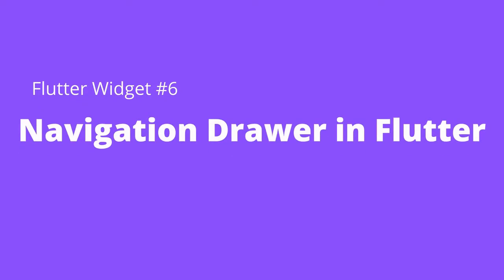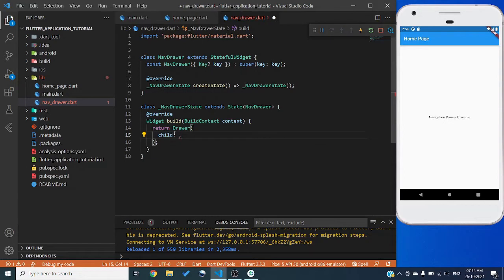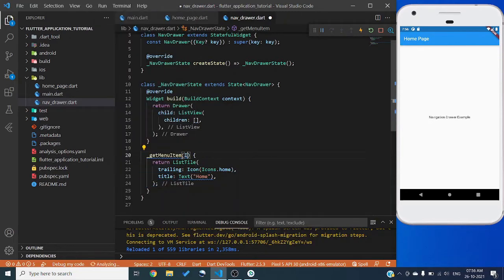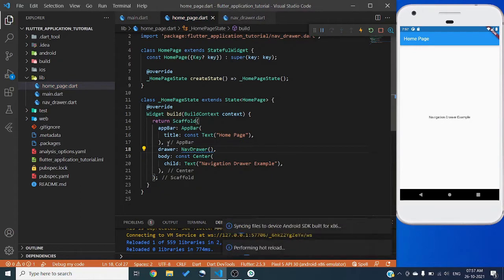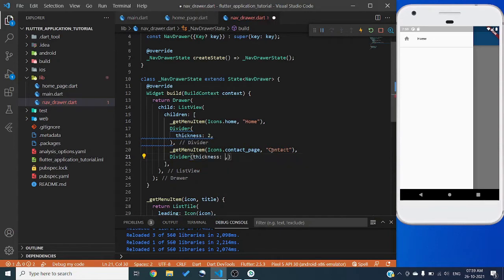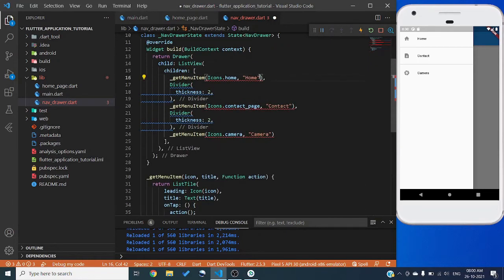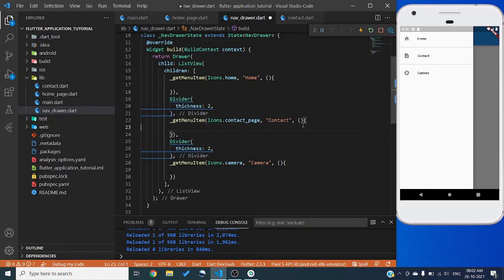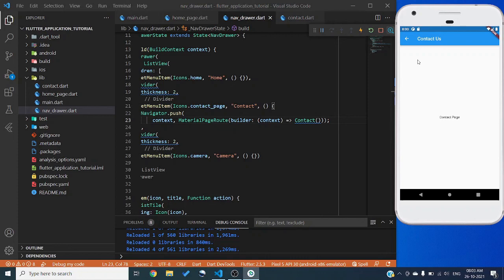How to make Navigation Drawer in Flutter | Flutter Widget series #6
Step by step tutorial video for how you can make navigation drawer in your flutter application and perform action on navigation item click. This is the 6th video of our flutter widget series. In this video we are going to talk about how we can implement navigation drawer in flutter project

IDE : VScode
Framework : Flutter
Language : Dart